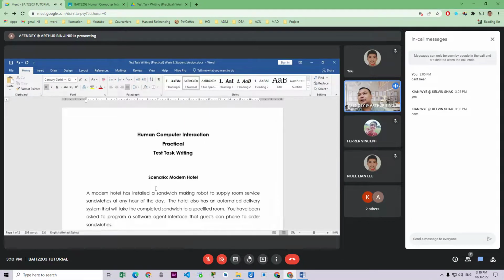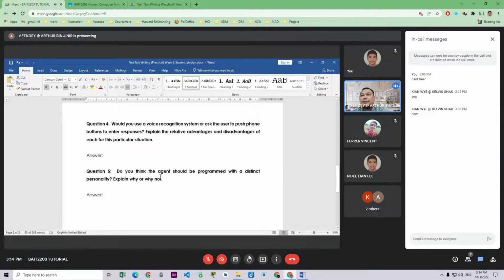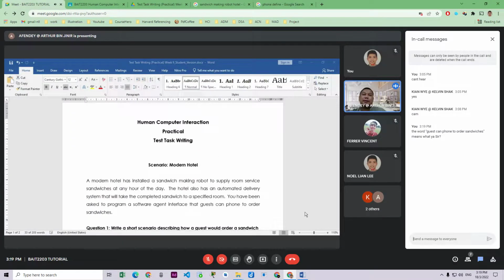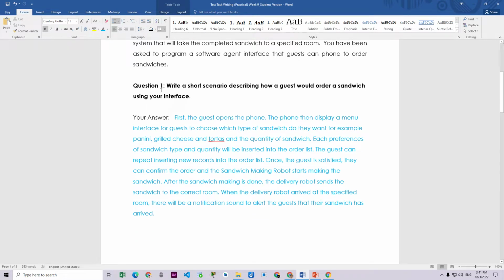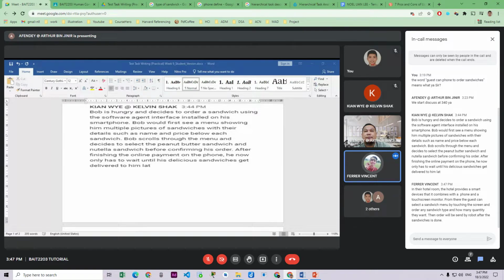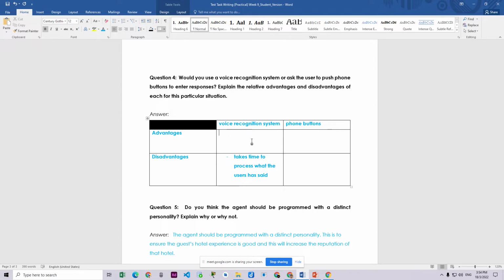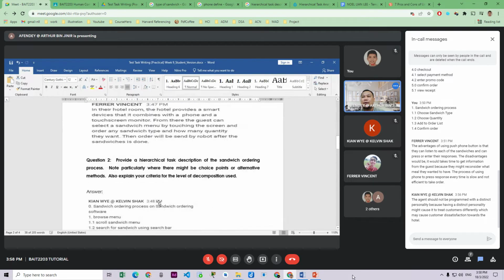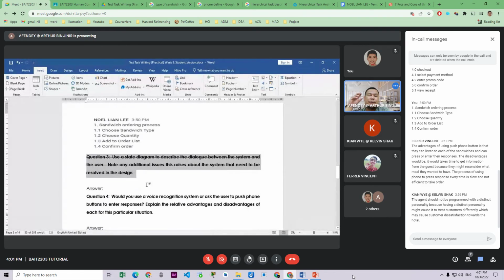HCI Writing Test tasks(18.3.2022)